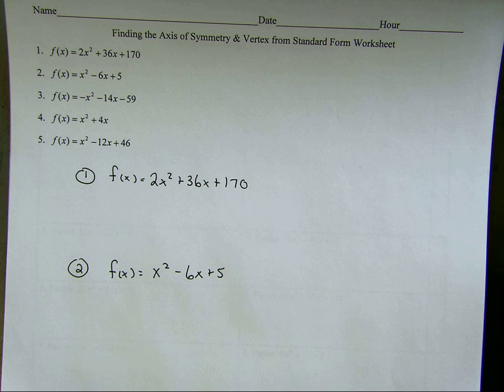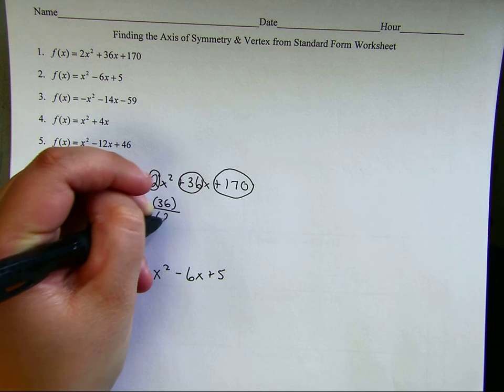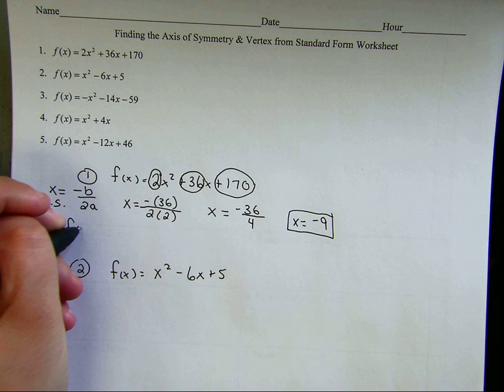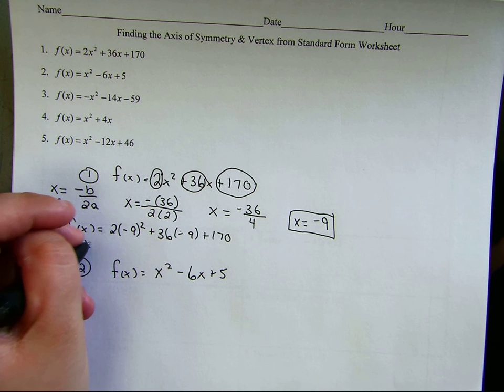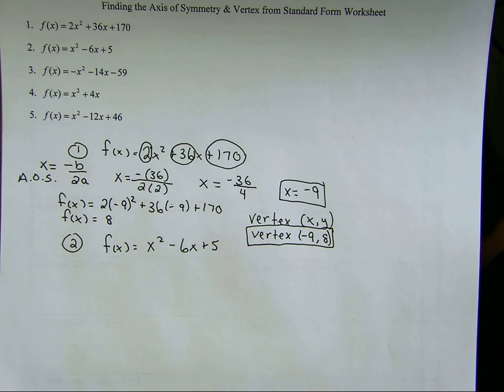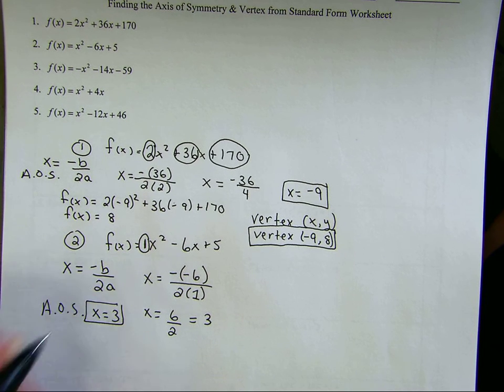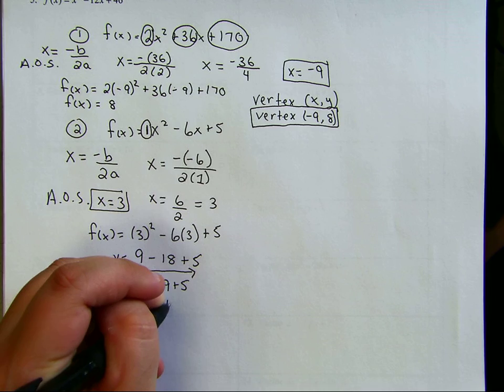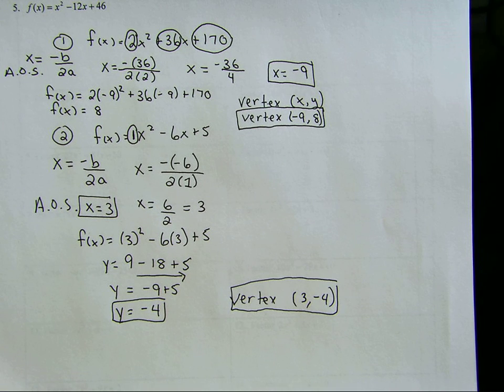AOS and Vertex from Standard Form